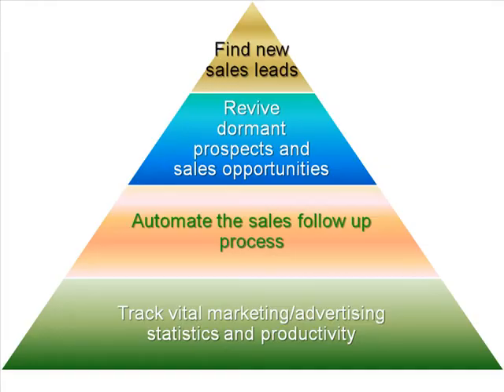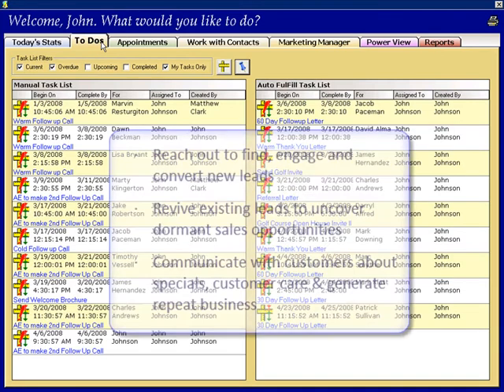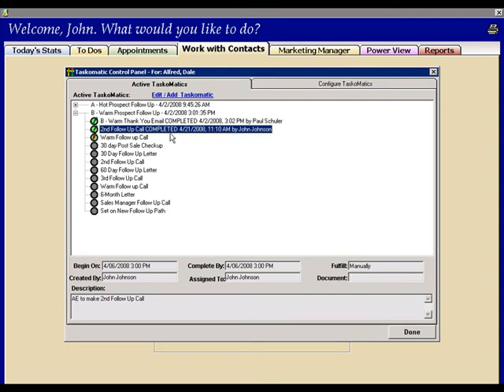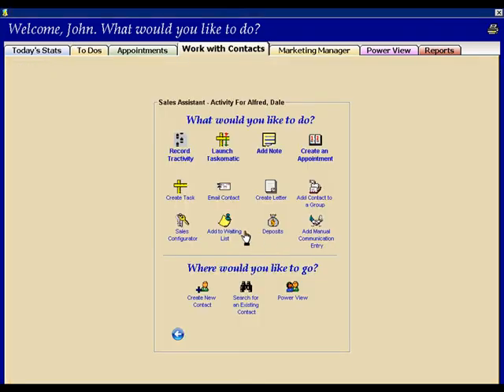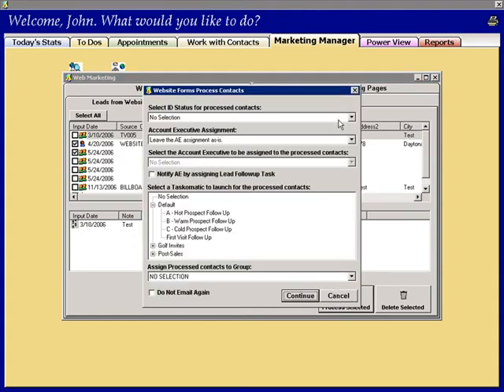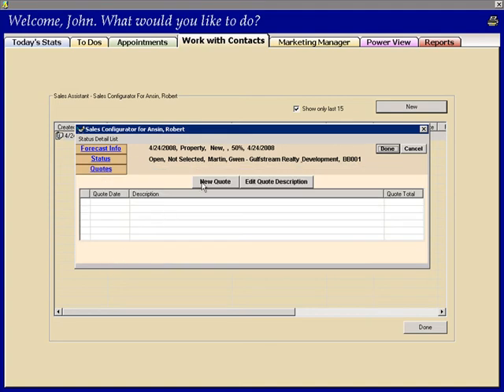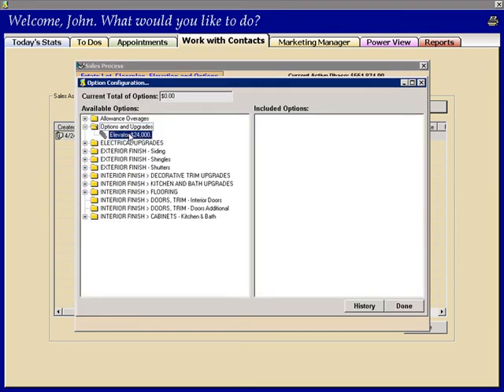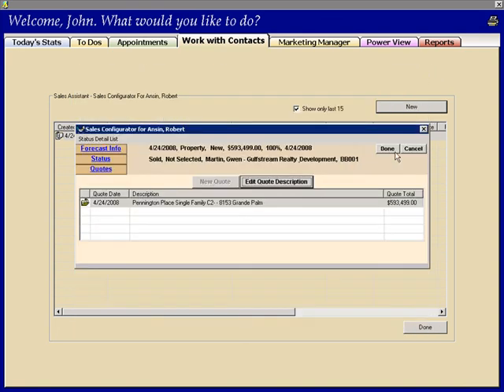Developers Advantage Mini Tour